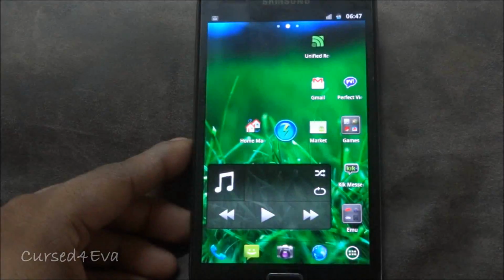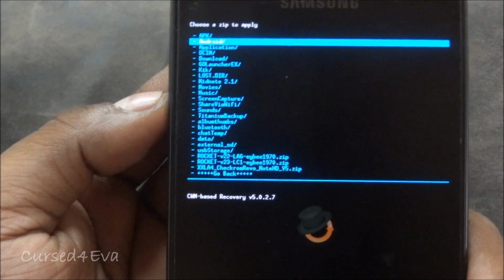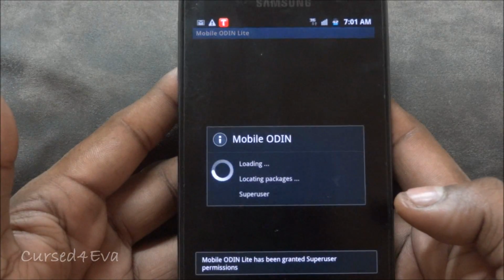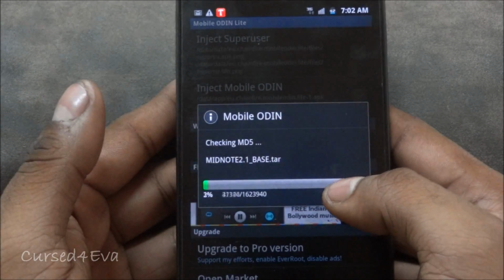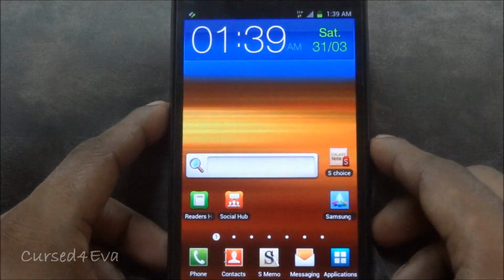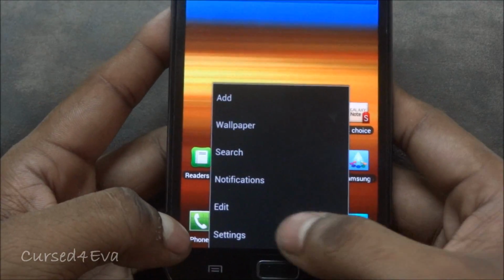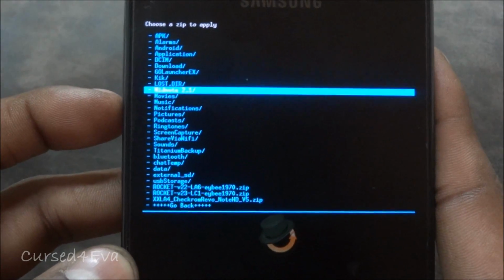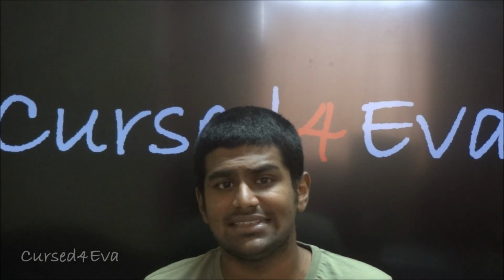Install Midnote 2.2 ICS ROM for Galaxy Note - Cursed4Eva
This is my tutorial to install Midnote 2.2 Ice Cream Sandwich ROM on the Galaxy Note.

If you havent rooted the phone yet...

FOR MIRROR FILES WHICH HAVE MULTIPLE PARTS USE WINRAR TO EXTRACT TO A SINGLE FILE

LINK 6: NOT REQUIRED ANYMORE!!!

GALAXY NOTE ACCESSORIES
Spider Stand
Skinomi Full Body Skin
Privacy Screen Protector(US)
Privacy Screen Protector(International)
Aftermarket Batteries
Hyperion Batteries
Lexar 32Gb Micro SD Card
Micro USB to USB Host
Jabra Stereo BT3030 Bluetooth Headset
Samsung HM1700 Mono Bluetooth
MHL Adapter

Credits

maxicet from XDA for this ROM